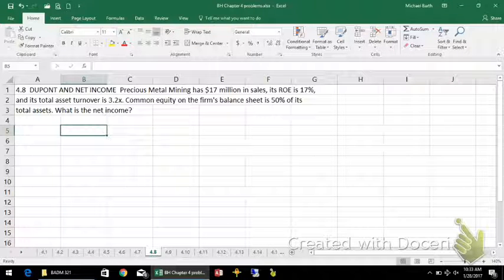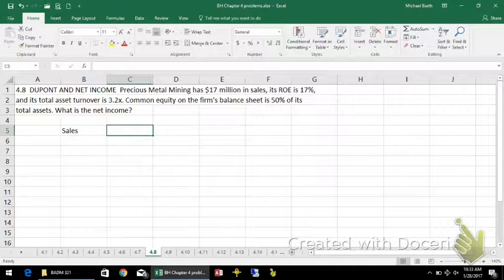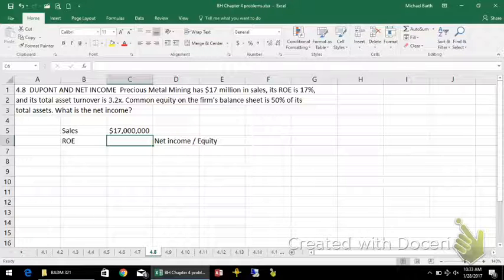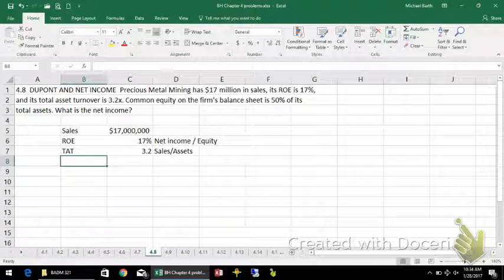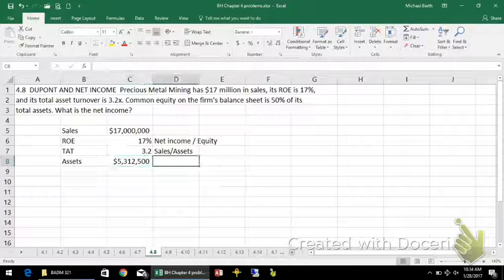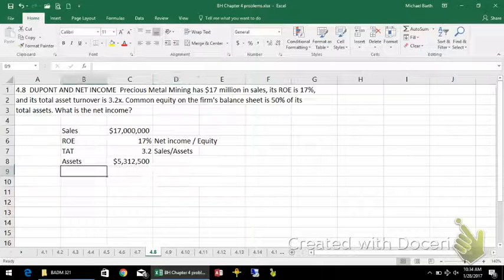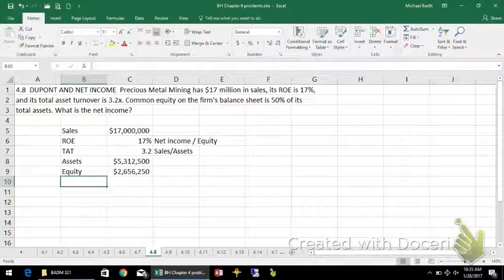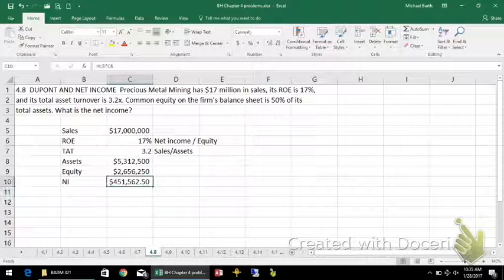BH Problem 4.08